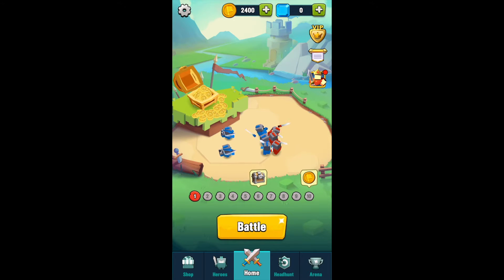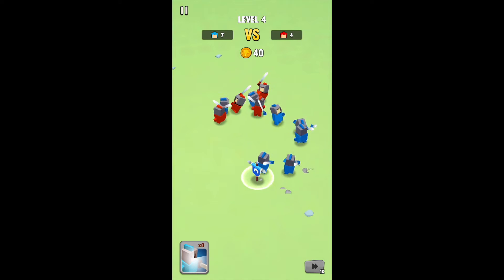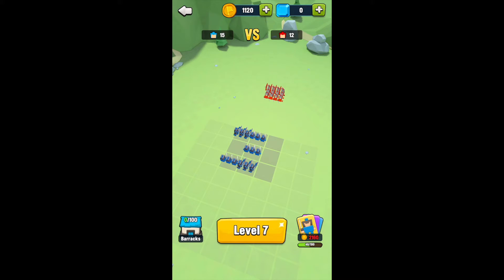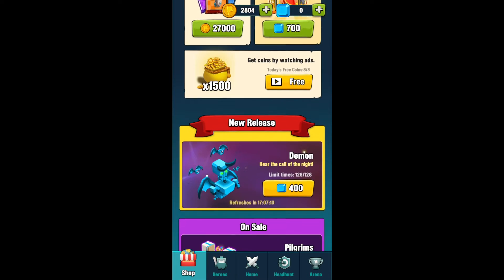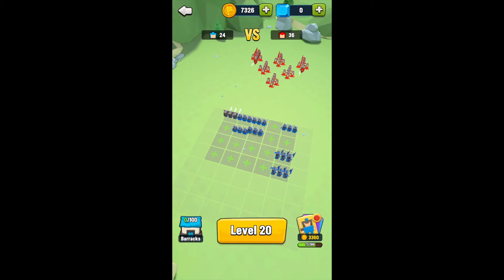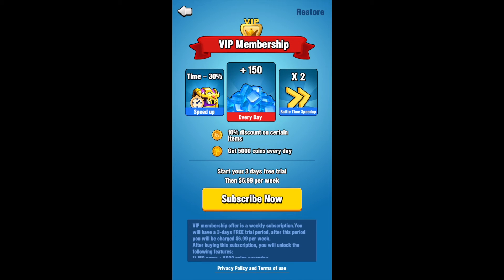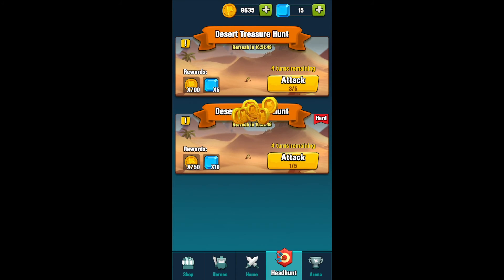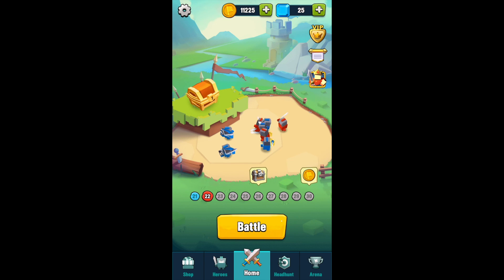Art at War: My First Impression, Will it grow on me.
In Today's episode, we are figuring out what can we do in this game.